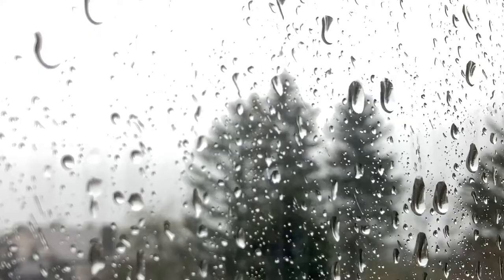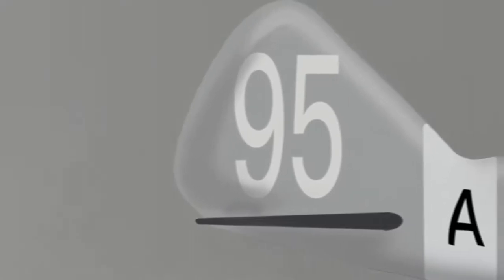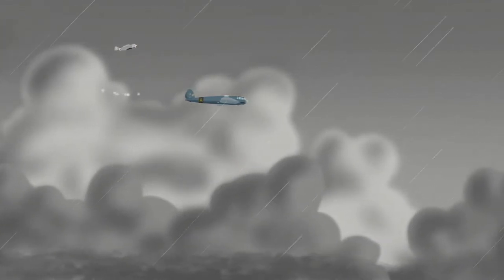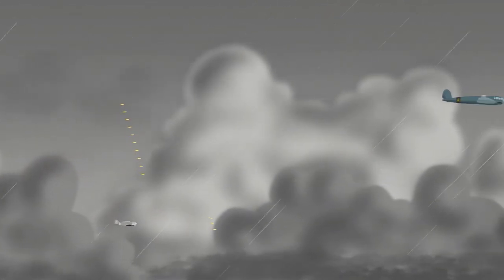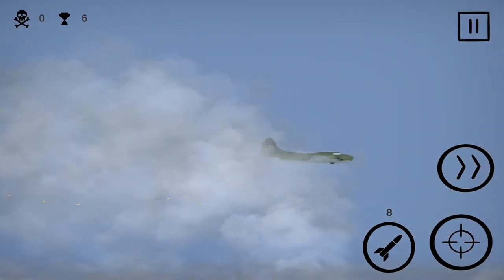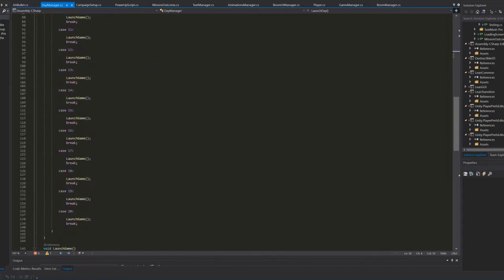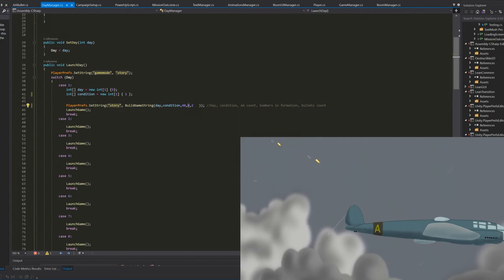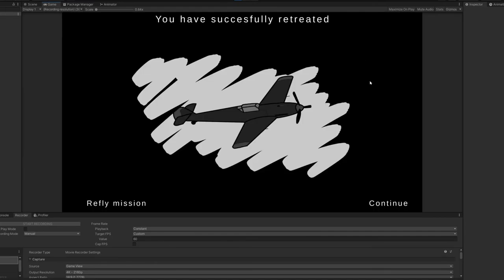2 Weeks of INDIE Game Development in UNITY - Devlog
In this dev log I will talk about one of the most important task for me in my game development journey. The campaign is something I wanted to start working on for a very long time and I finally did. It is quite intresting to change things a bit. Also it is been almost 6 months since the start of my Unity project which became the game you see today.